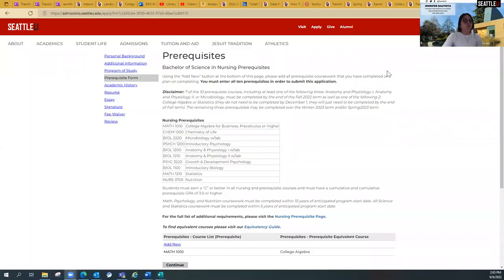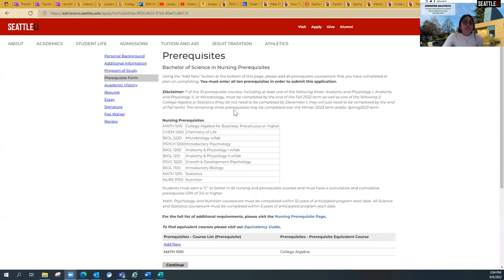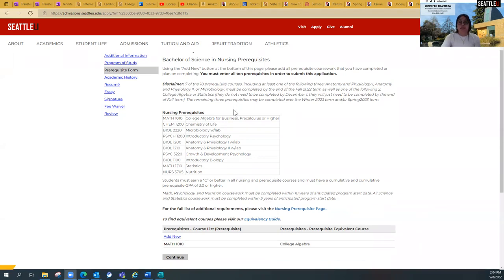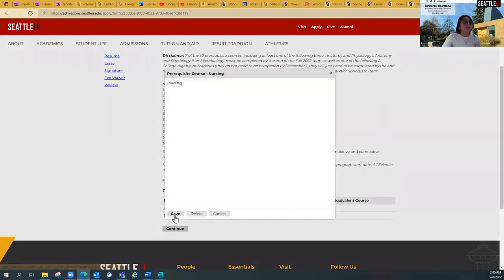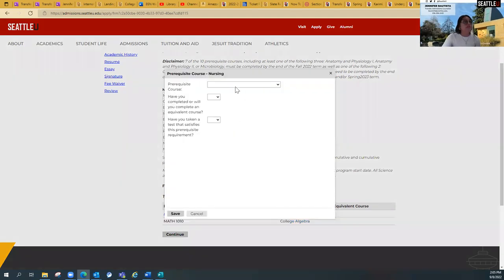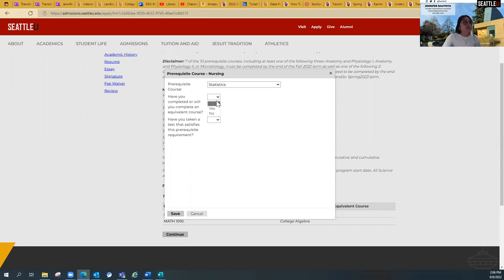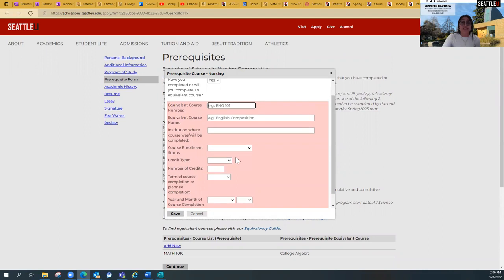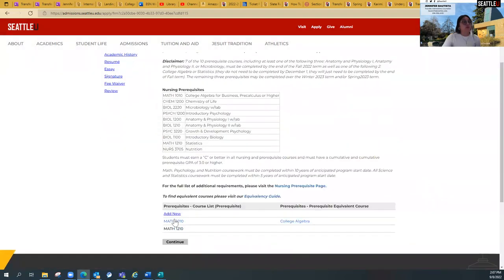BSN Prerequisite Tutorial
Prospective BSN students will learn how to accurately input their prerequisite courses into the prerequisite section of Seattle University's Transfer Application.